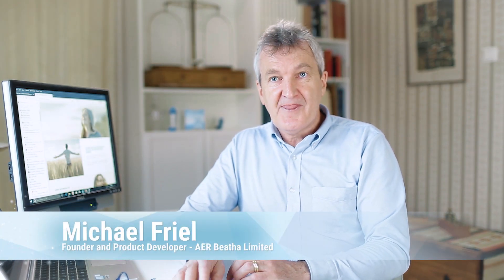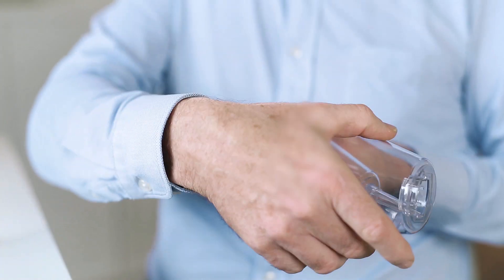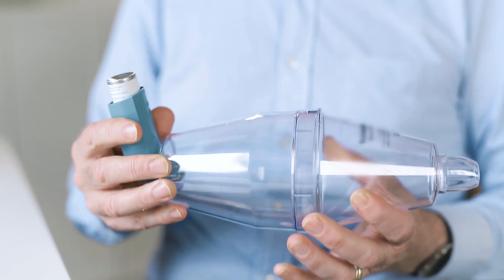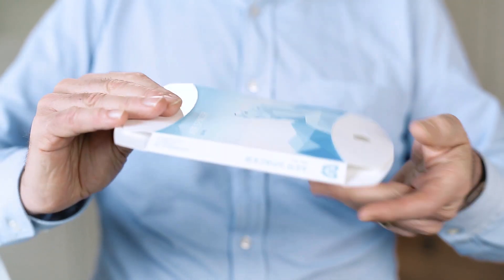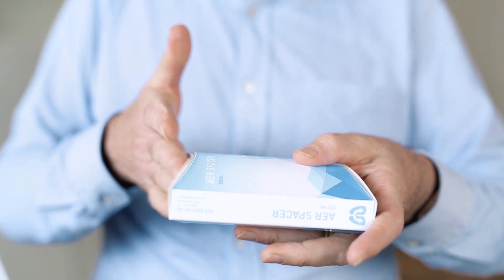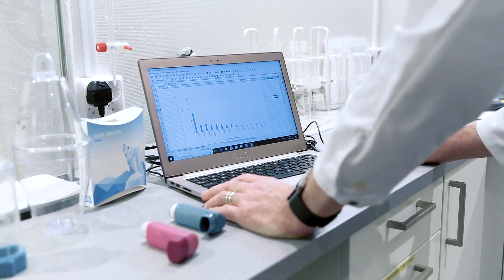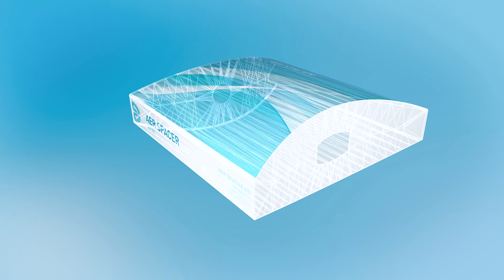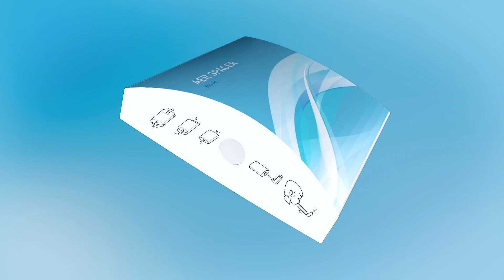Aer8, the story behind the development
The video tells the story of the development of the Aer8 spacer for metered dose inhalers (MDIs). Aer8 was designed, developed and is made in Sweden. The spacer was designed to be user and enviromentally friendly.